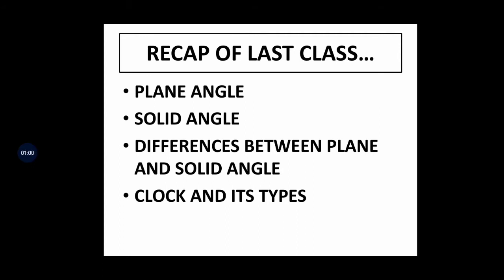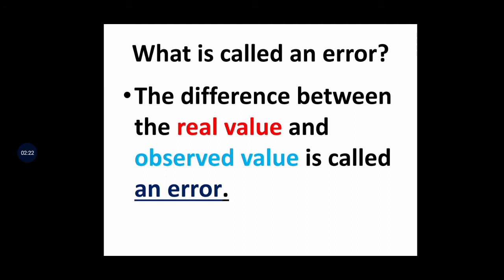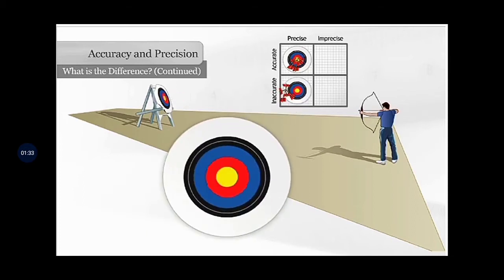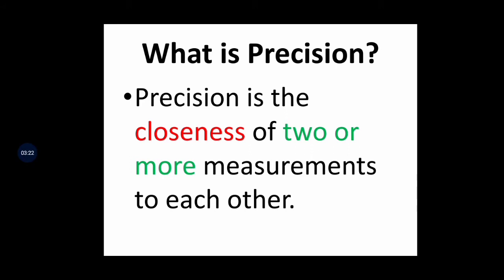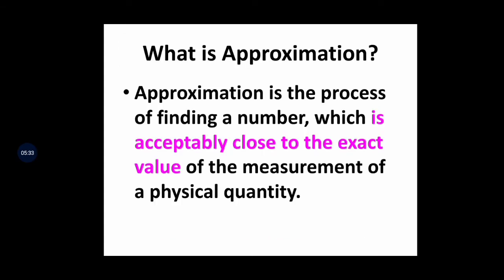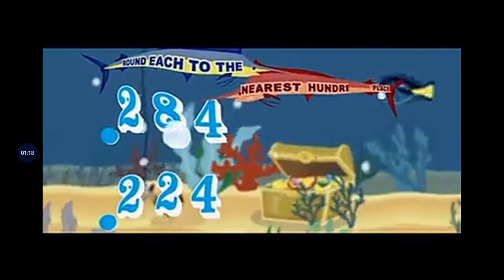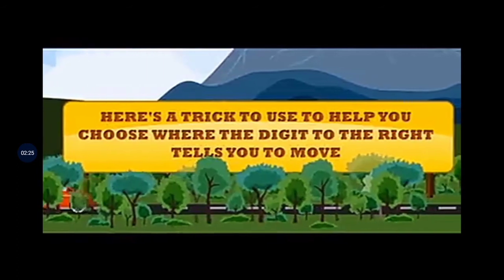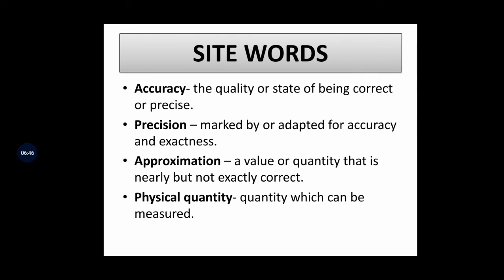CVMHSS-science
Class 8th-part 4-unit 1